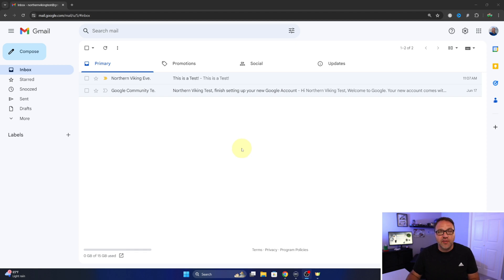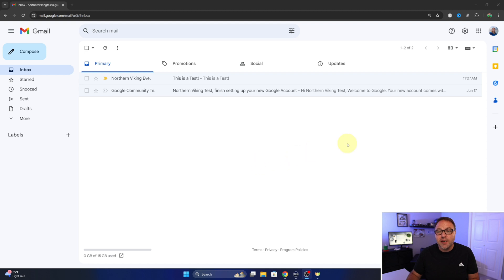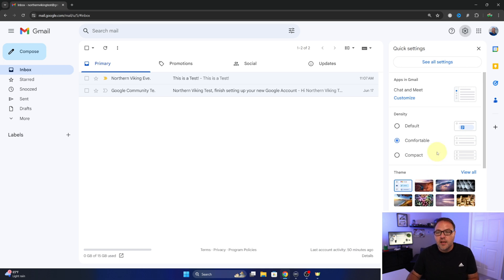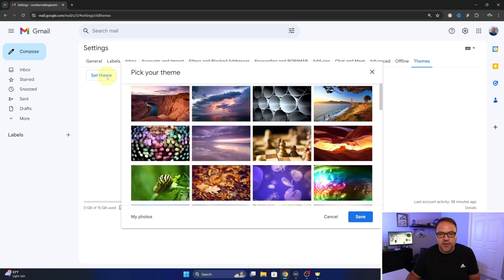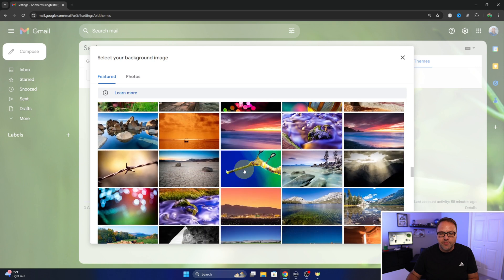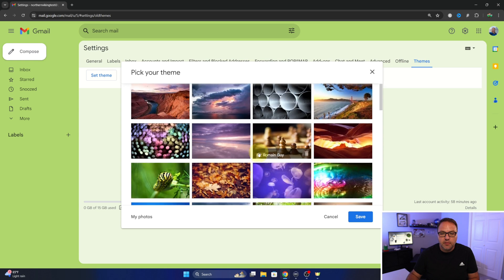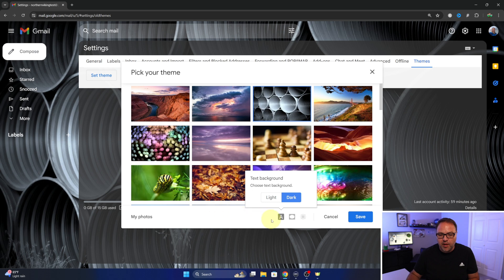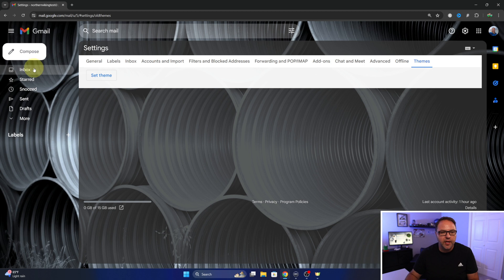How to Change Theme in Gmail (Background)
Are you wondering how to change your theme in Gmail from the boring white background to one of many themes or photos? In this step-by-step tutorial, I will guide you through the Gmail settings to change your Gmail background theme. In a few simple clicks, your Gmail theme will have a whole new life and not be so boring. Let's dive into it!